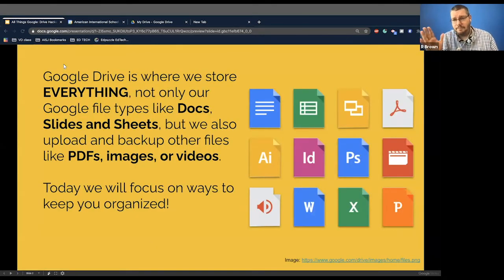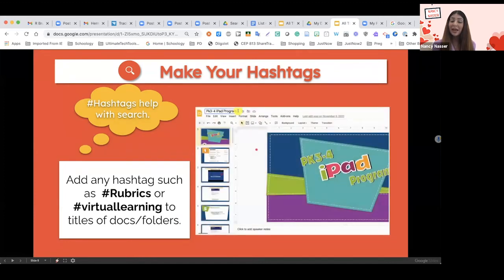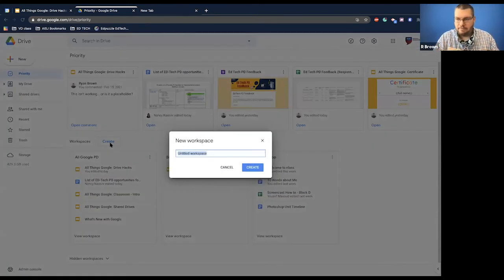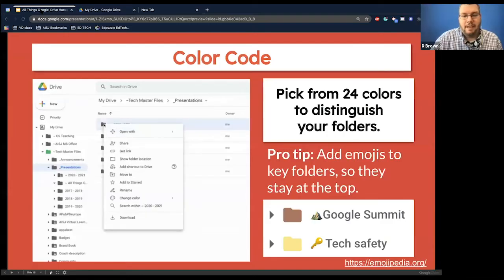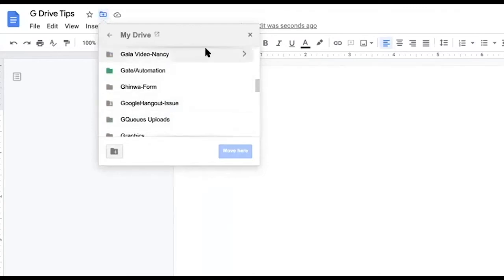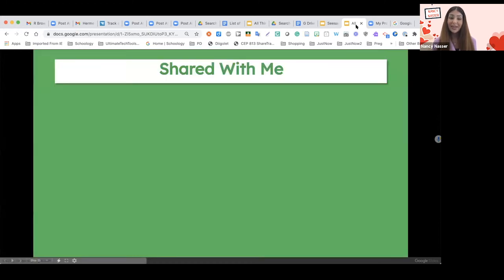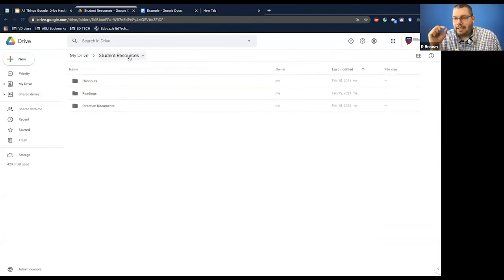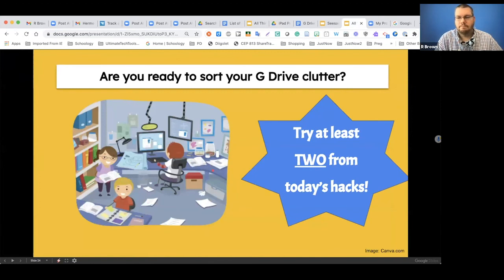All Things Google: Drive Hacks 16 Feb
Powerful Features: Hashtags, Details Pane, Priority & Workspace.
Organize Folders: Sorting, Colors, Use Left panel, Starred Folder, Shortcut Folders, Shared with Me and the Shared folders secret!